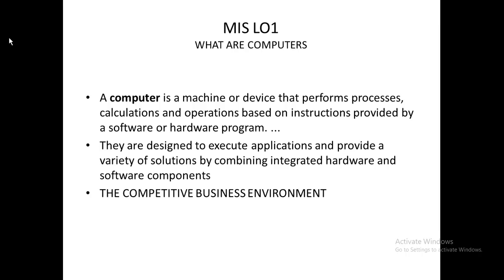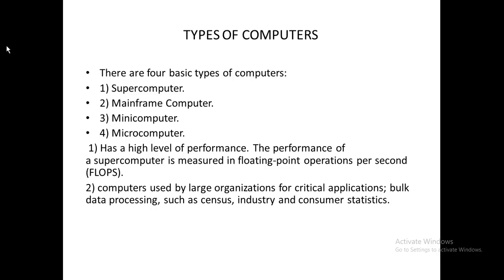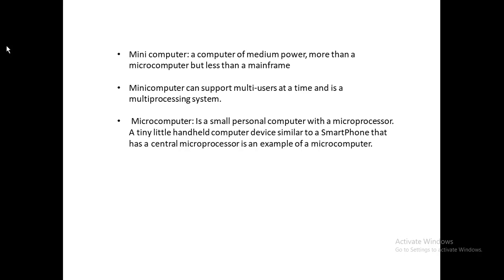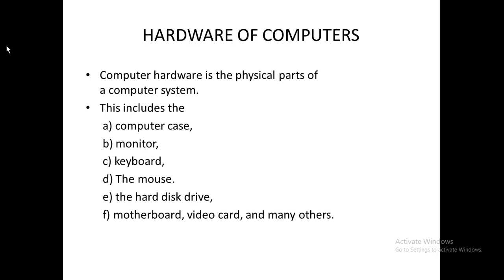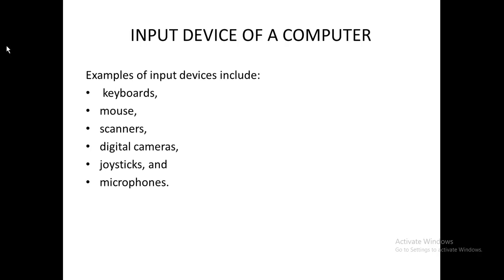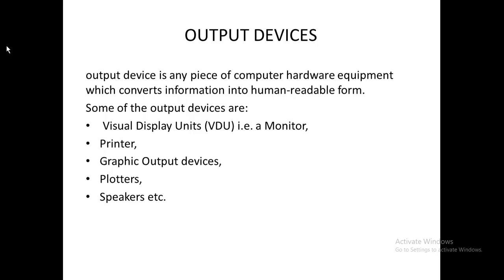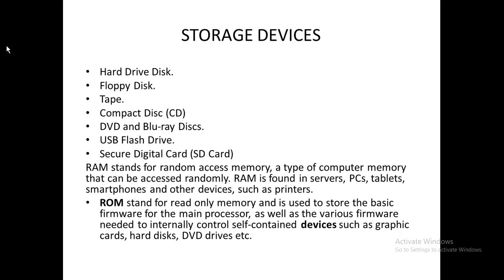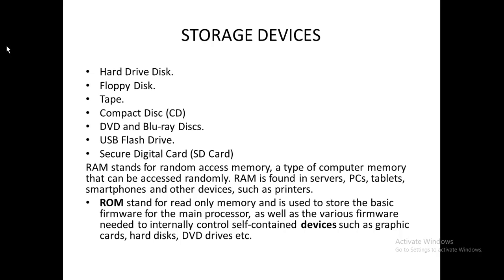Management Information Systems Lecture 1